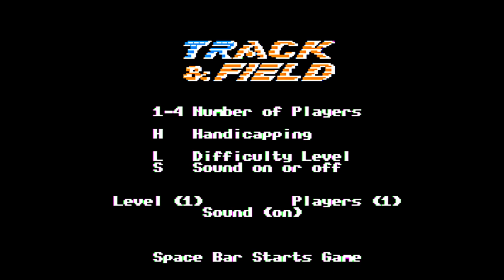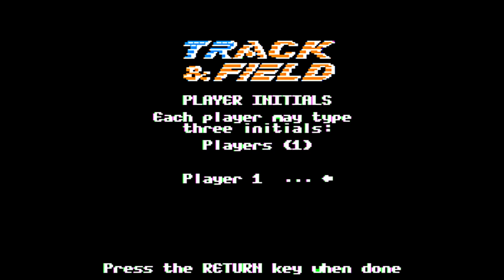Track & Field | Playing Every Apple II Floppy E206 | jumping with no jump button?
Taking a quick look at Track & Field, a 1984 release for the Apple II: controls, mechanics, gameplay, and how to play.

Thumbnail photograph by Blake Patterson.